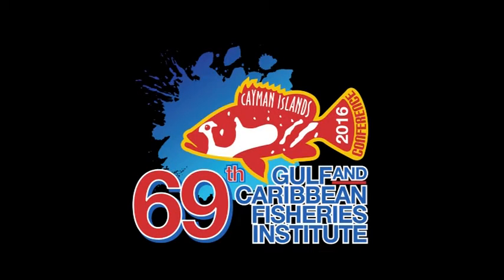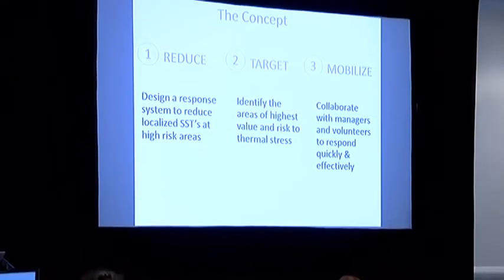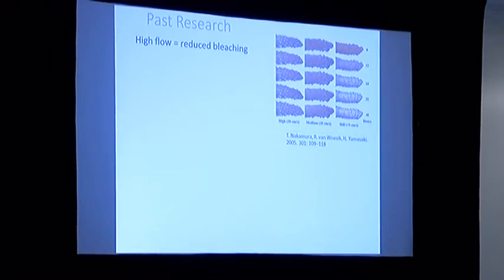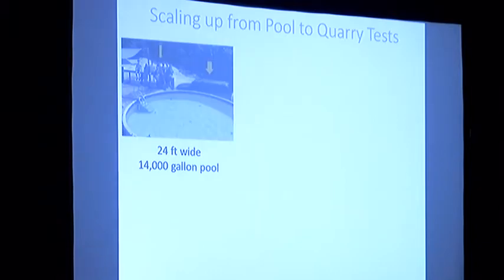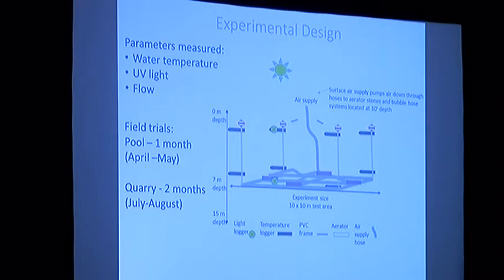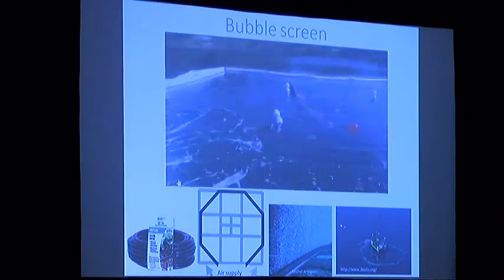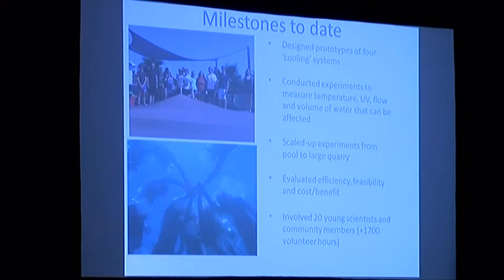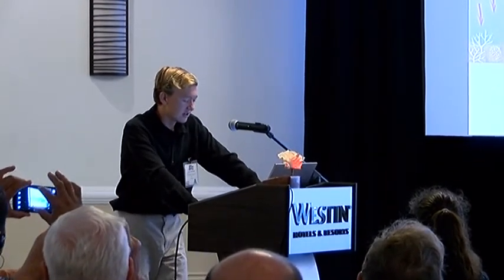Ocean Innovation Award: Jack Kramer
The future looks bright for a dismal issue like ocean acidification and coral bleaching. Here we present 15 year old Jack Kramer, the winner of GCFI's Ocean Innovation Award and the youngest presenter in the history of GCFI